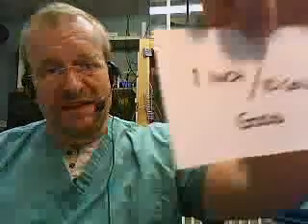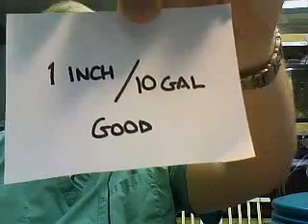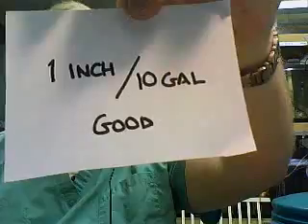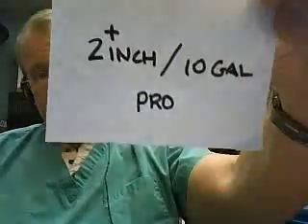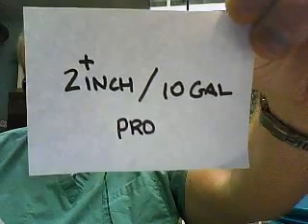Koi Stocking Levels How Many Koi Can I Have?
Koivet is moving to an all-new all-fish-content channel:
Varying stocking levels, like 1/2 inch per ten gallons all the way up to 4+ inches per ten gallons are discussed. Koi Stocking Levels How Many Koi Can I Have?
Shopping Below Supports The Channel:
Ciliate control = Clout
Multi Test Strips
Ammonia tests
Dimilin-like Anchor-Worm Medicine
"Koi Health & Disease" by Dr. Erik Johnson
High capacity Air Pump
Good Quality Microscope Kit
Pond Fish Quarantine Tank
200 Watt Durable 78 Degree Heater